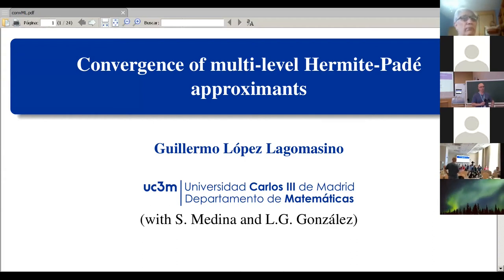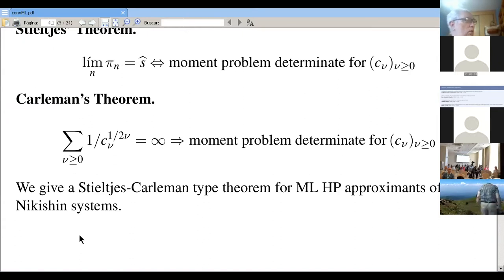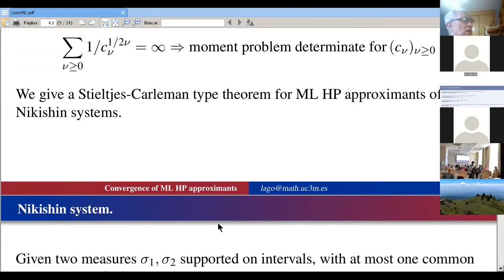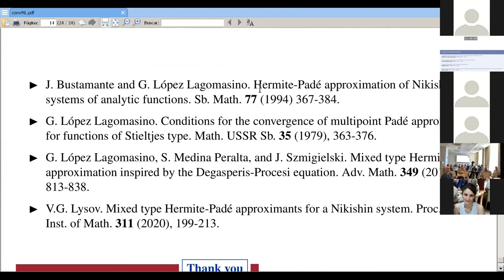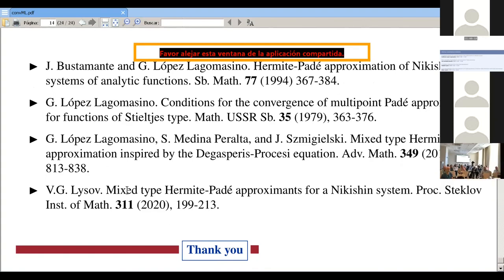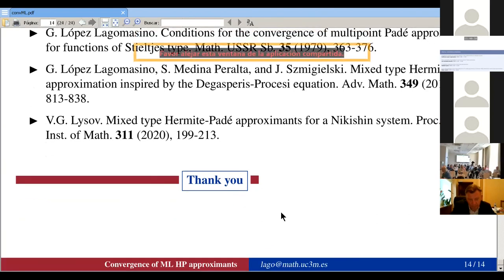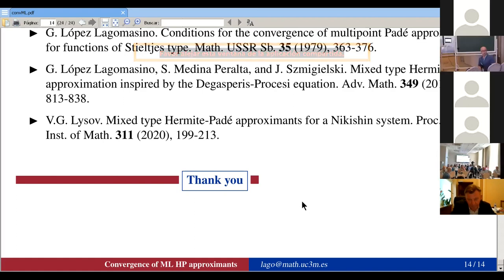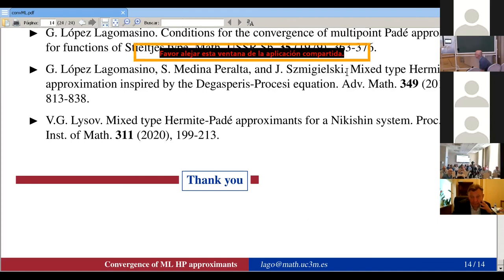Lagomasino Guillermo Lopez @ CAOPA 2021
Named "On Markov's theorem for multi-level Hermite–Padé approximants of a Nikishin system" this talk had place 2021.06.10 MSK 11:00 – 11:25.